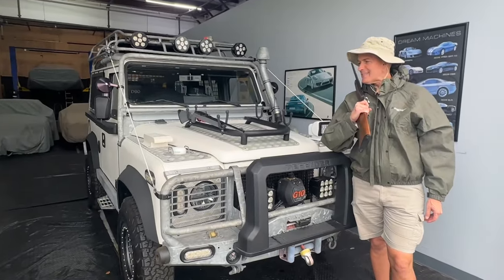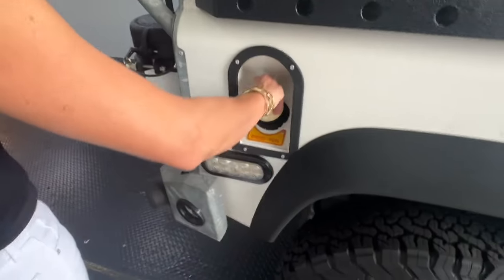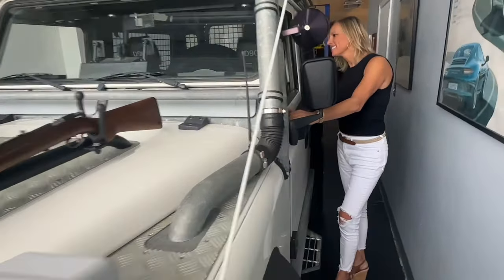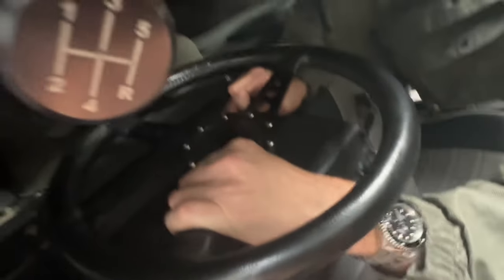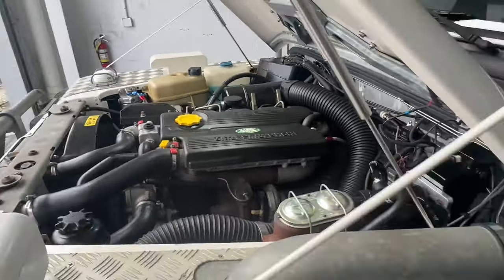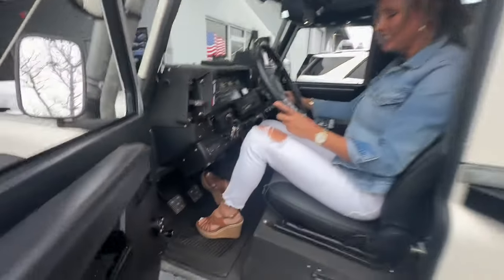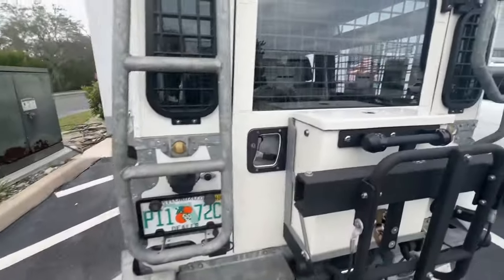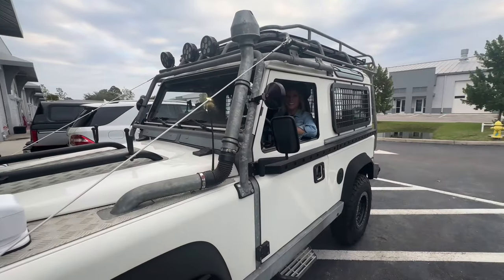Unbelievable Aviation Quality Land Rover Defender 90 | Subscribe to Our Channel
This 1995 Land Rover Defender 90 is a North American-Specification example that underwent a multi-year refurbishment beginning in 2004 that involved a repaint in white, an interior retrim, installation of a Marsland galvanized chassis, and more as detailed below.

Power is supplied by a 2.5-liter 300Tdi turbo-diesel inline-four linked with an R380 five-speed manual transmission, an LT230 dual-range transfer case, a locking center differential, and a Global Roamer overdrive unit as well as Great Basin axles fitted with ARB air lockers and 4.11:1 gearing. A galvanized snorkel intake, roof rack, bumpers, rock rails, and rear ladders have been added along with front and rear winches, LED auxiliary lights, and Santana-style doors. On the inside, the front bucket seats have been reupholstered in black and gray leather and are accompanied by a Moto-Lita steering wheel as well as a handheld Garmin GPS unit, a Blaupunkt head unit, and SPA and Electronics International gauges housed within a custom dash panel.

Further equipment includes a Wilwood Hydroboost power brake system, Koni shocks, 16″ TerraFirma beadlock wheels, and a stainless-steel exhaust system.

Naples Luxury Cars - We Pay More!